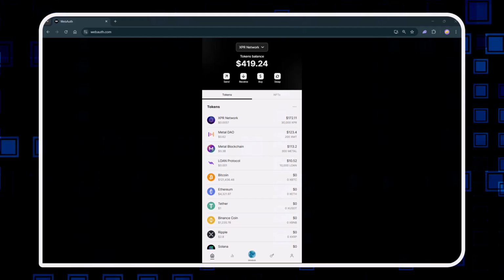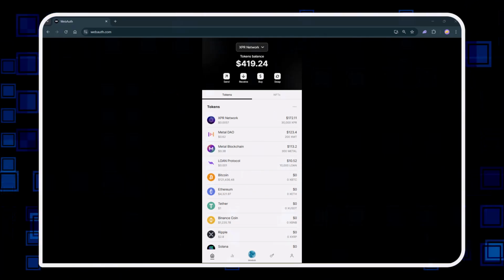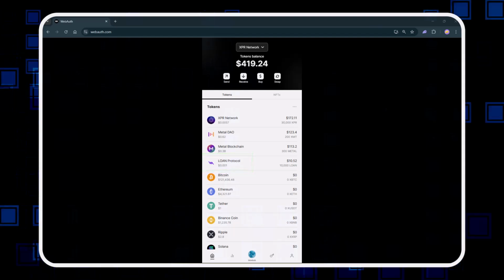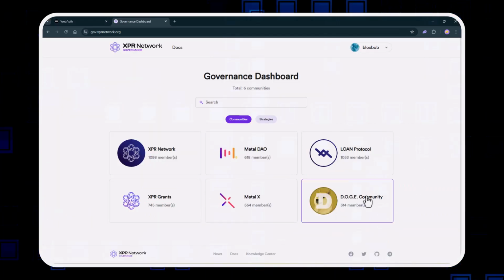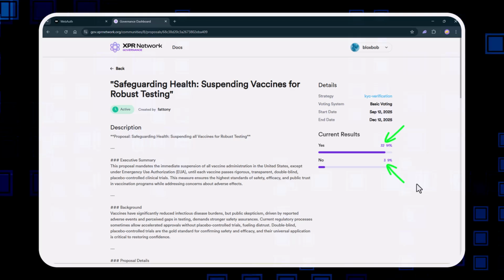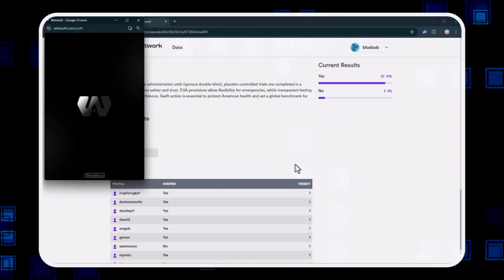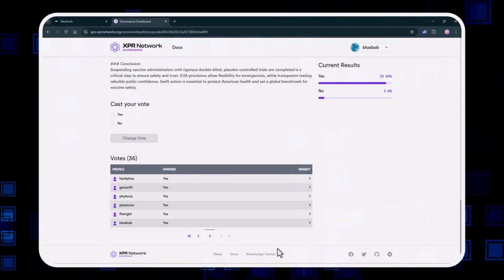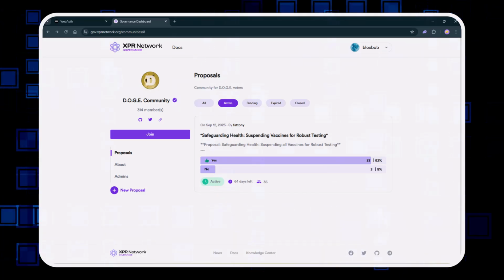How to Vote on the XPR Governance Platform – Step-by-Step Tutorial (DOGE Community)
Welcome to a special edition of our Step-by-Step series!
This video is a short version of the XPR Starter Series – Part 8, created to give you a quick overview of how to get started and vote within the D.O.G.E. Community on the XPR Governance Platform.
In this video, we’ll walk you through how to cast your vote on a DOGE Community proposal using the XPR Governance Platform — easily, securely, and completely gas-free!

🧭 Links & Resources

💡 Key Takeaways

Voting is completely free and gasless.

With the KYC voting strategy, each verified account counts as one vote, no matter how many tokens it holds.

This video is for demonstration purposes only — it’s not an endorsement or recommendation for any specific proposal.

🚀 Get Involved!

Take part in shaping the XPR Network, and through the DOGE Community, get involved in social and political governance as well.
Your voice matters — real, verified, and secure!

00:00 Intro
00:06 Introduction
00:36 YouTube Tutorials
00:55 KYC Check Mark
01:01 Voting Tokens
01:14 Voting Strategies
01:34 D.O.G.E. Community Proposal
02:13 Vote
02:39 Check Voting
02:51 Change Voting
03:04 Wrap-up
03:22 Outro